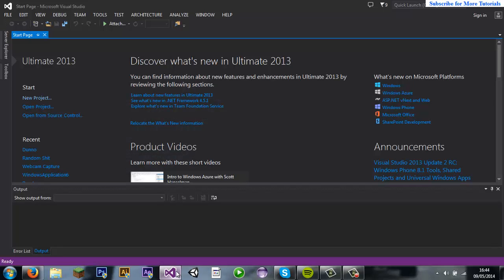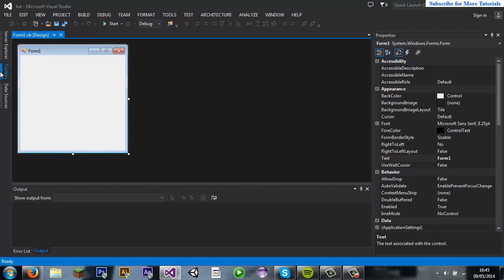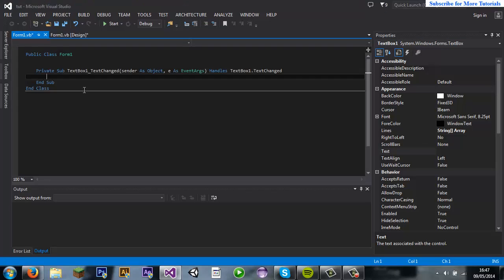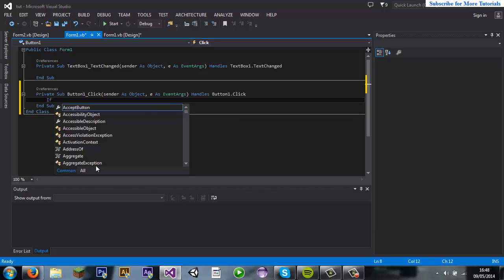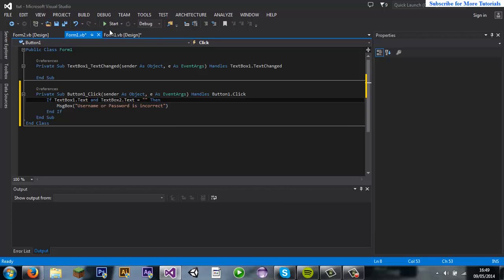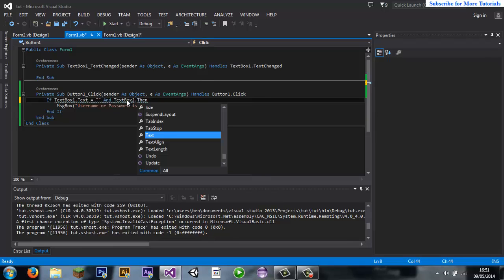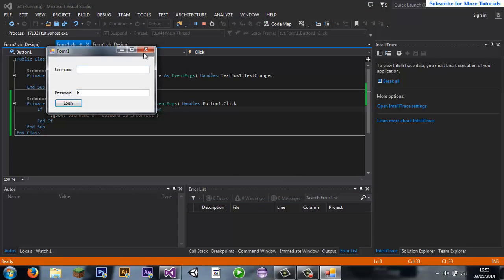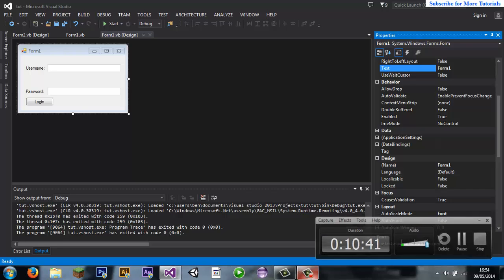Visual Basic #1: If And Else Statements